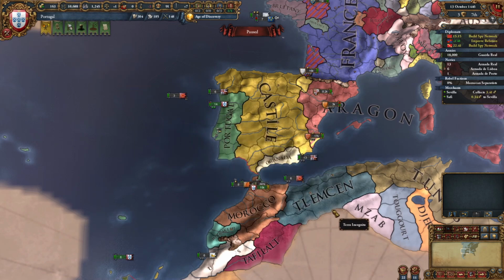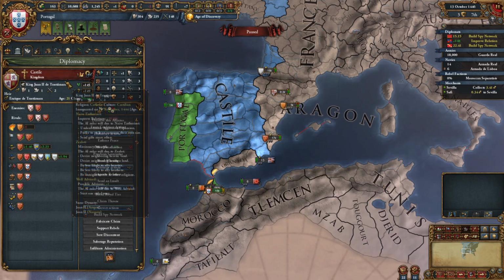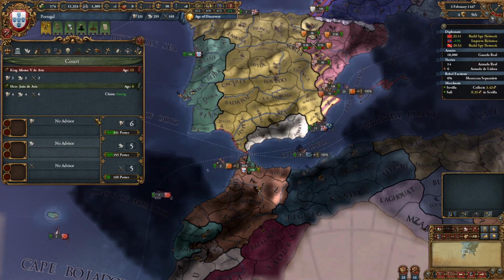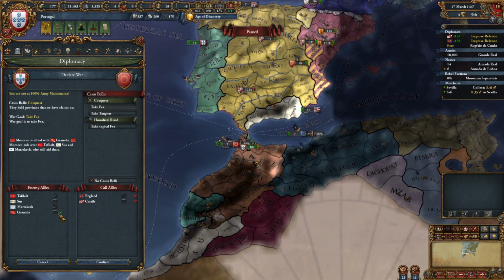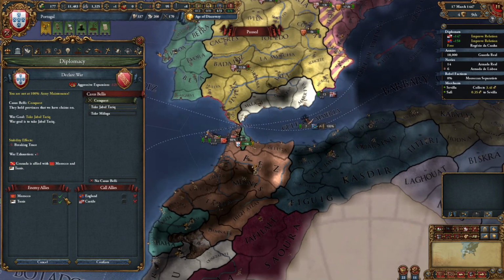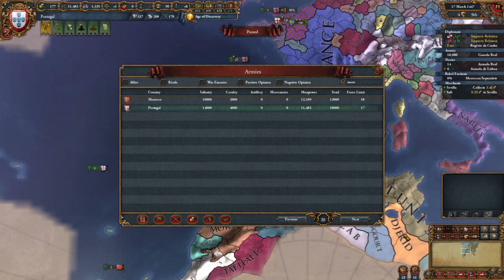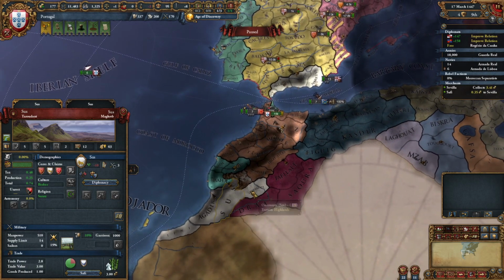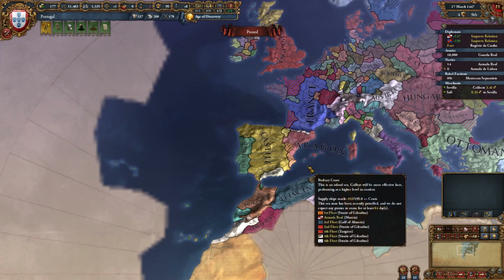Updated Beginners Guide for Europa Universalis 4 - No DLC 2020 - Step by Step Portugal - Part 5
Updated 2020 Beginners Guide for Europa Universalis 4 (EU4) without DLC! This is for complete beginners just starting off their EUIV adventure! We play EU4 live on Twitch every week, come ask questions!

Step by step Portugal playthrough going over Diplomacy, Economy, Military, Trade, War and Peace.

There will be more tutorials soon including other nations and also designed around having DLC and not having DLC!

- KRX